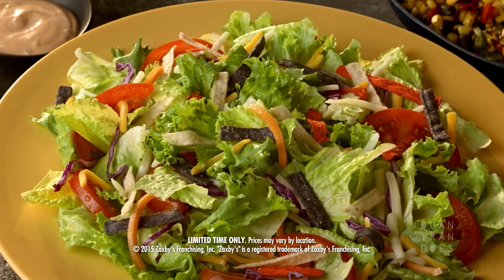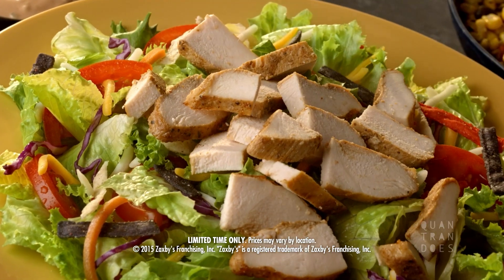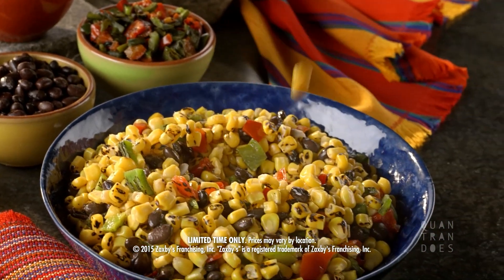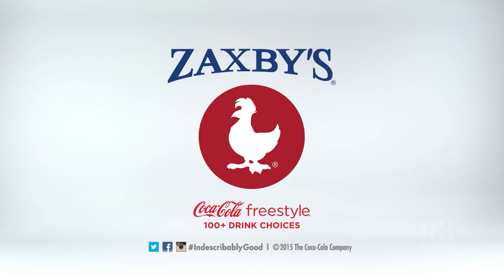Zaxby's // "Zalad Envy"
Editor:  Quan CM Tran @quantrandoes_editor